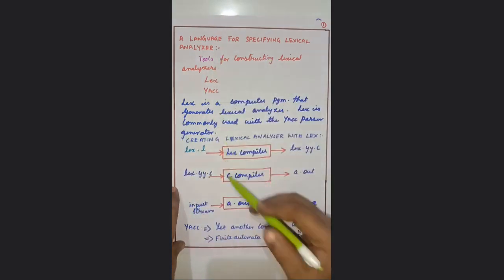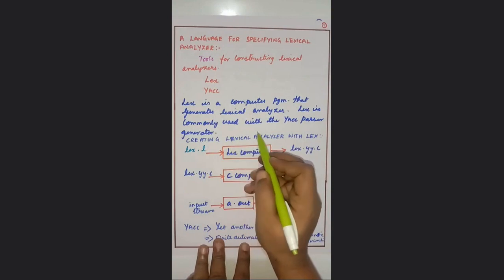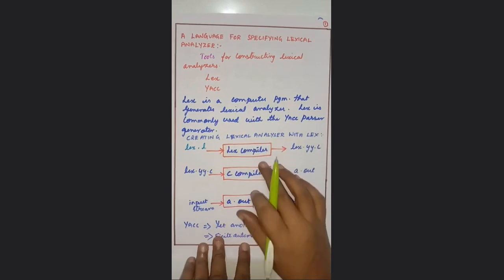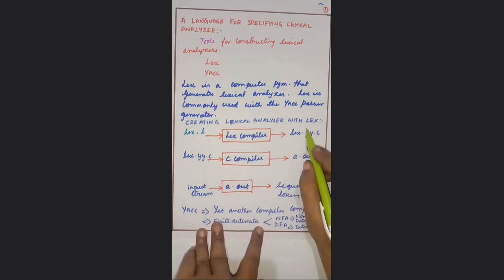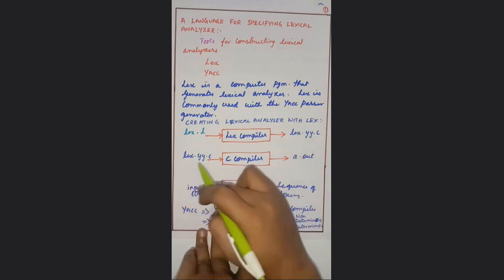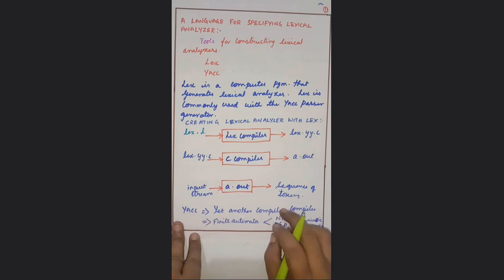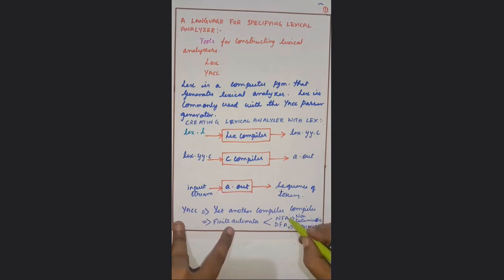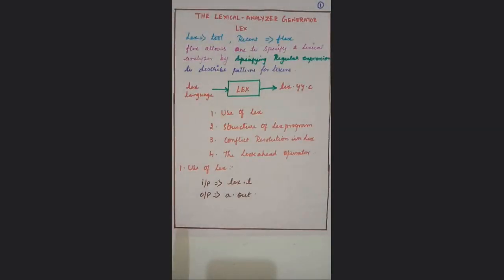PART 1 LEX LANGUAGE SPECIFYING LEXICAL INTRODUCTION